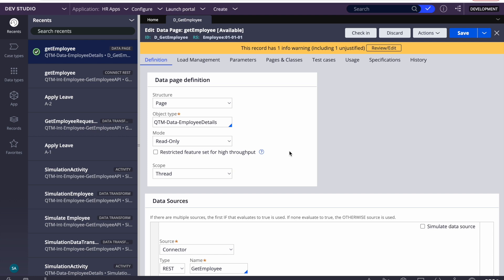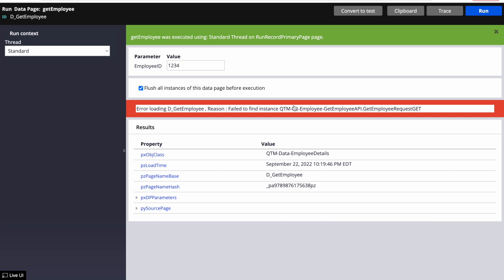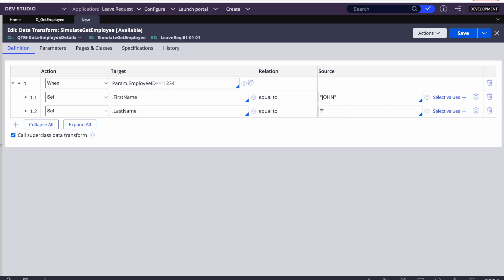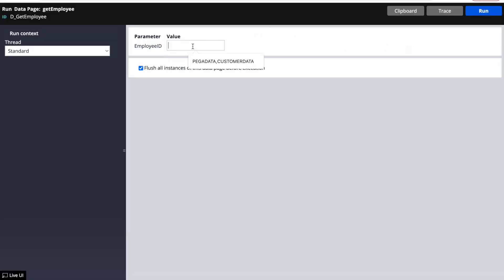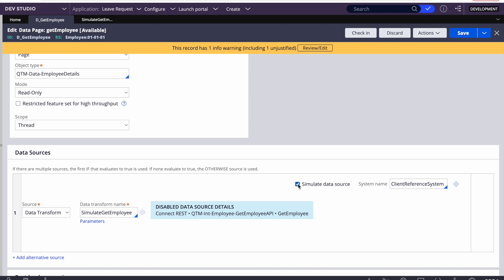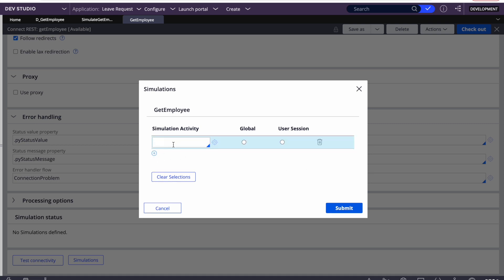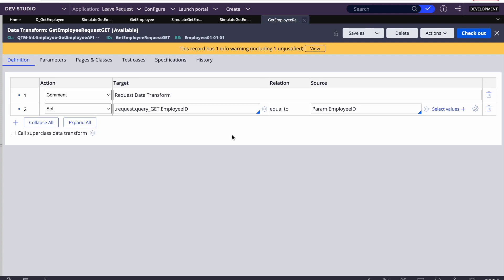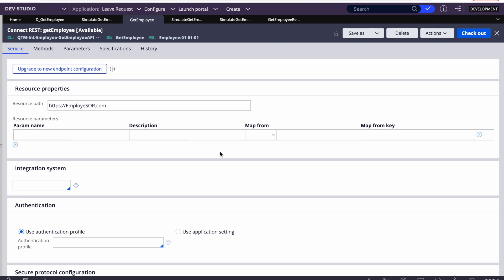Learn Pega Data Simulation for connector